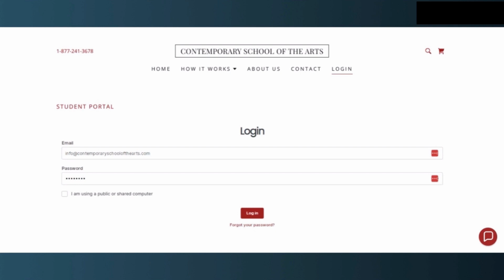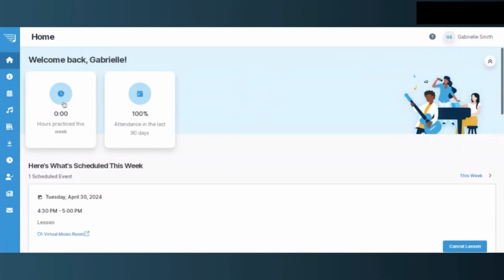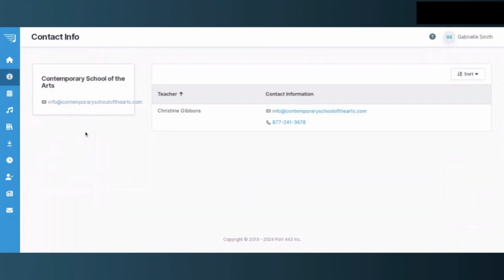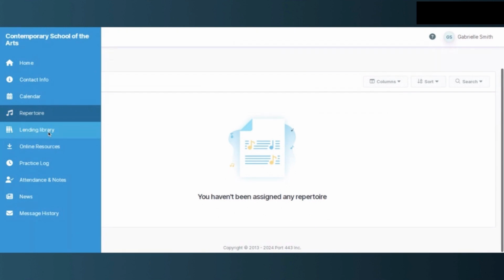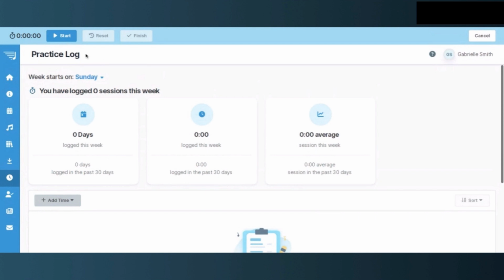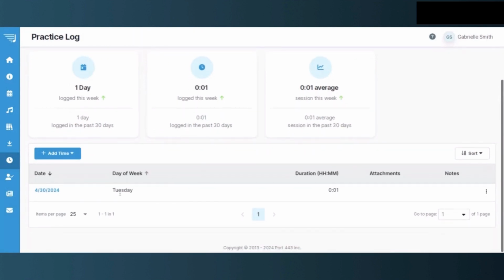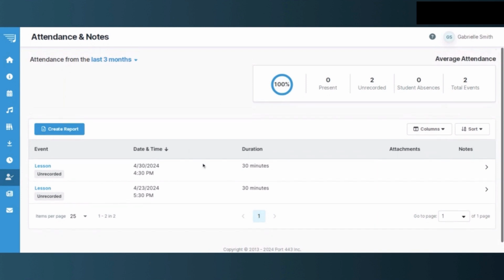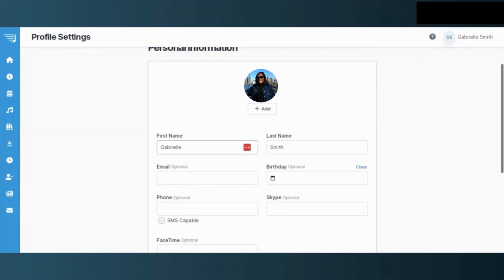Student Portal Overview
0:00 Intro
0:05 Login
0:26 Dashboard
1:51 Contact Info
2:16 Calendar
2:29 Repertoire
2:46 Lending Library
3:04 Online Resources
3:34 Practice Log
5:21 Attendance & Notes
5:59 News
6:12 Message History
6:28 Student Profile